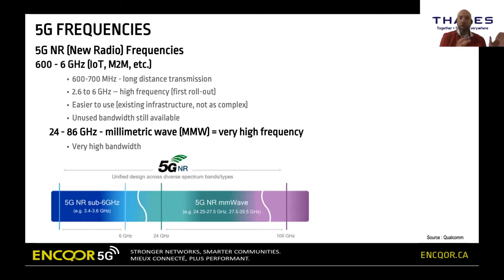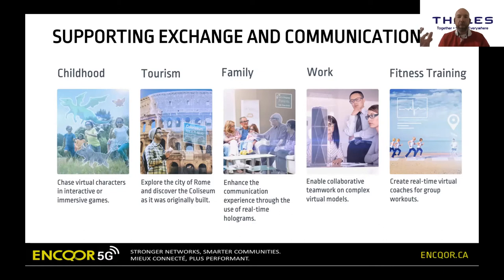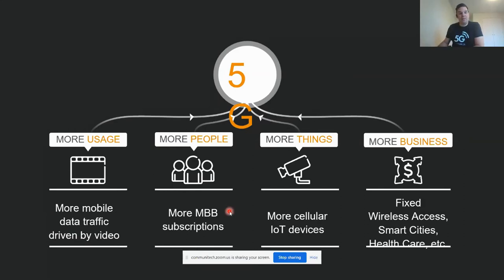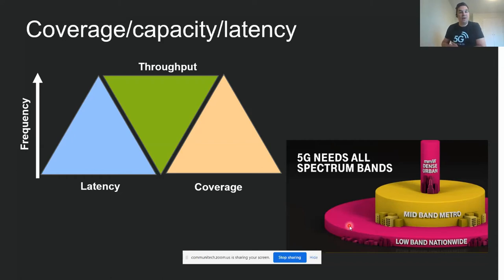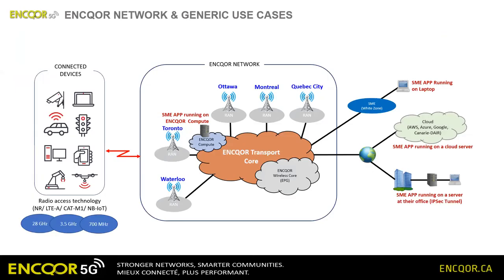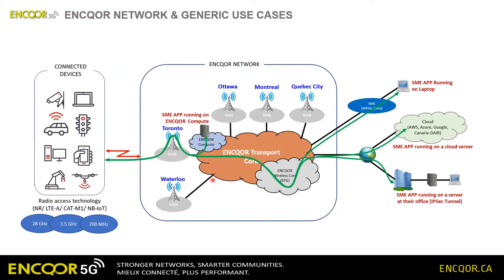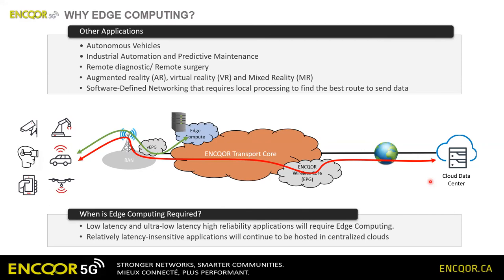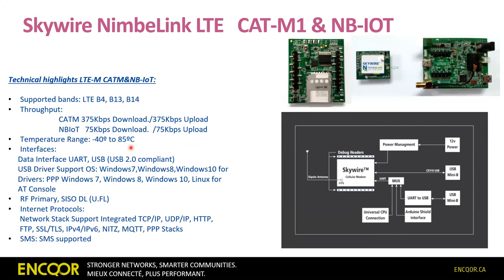Data Hub Workshop: 5G Bootcamp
Gain a better understanding of the potential of 5G to support your team in addressing challenges and identifying possible new use cases for the technology.

ENCQOR is a partnership made possible in part by funding from the Canadian government and the provincial governments of Québec and Ontario. In Ontario, ENCQOR is coordinated by Ontario Centres of Excellence. Questions?

This session was recorded on December 2, 2020.